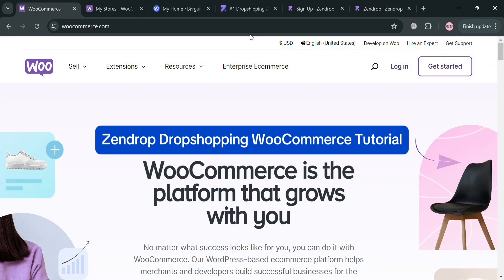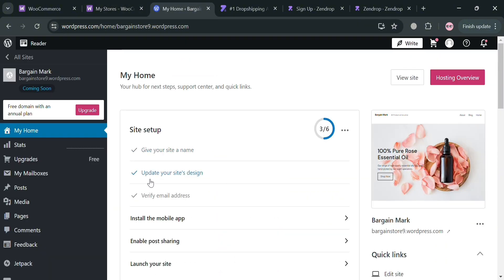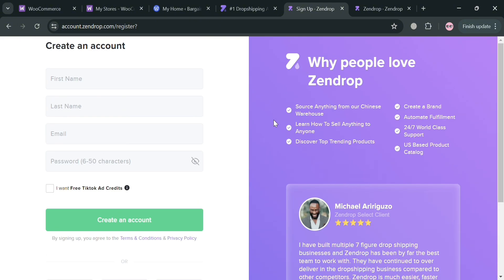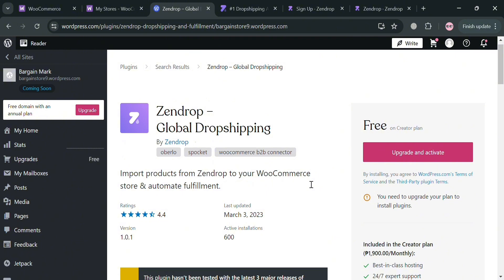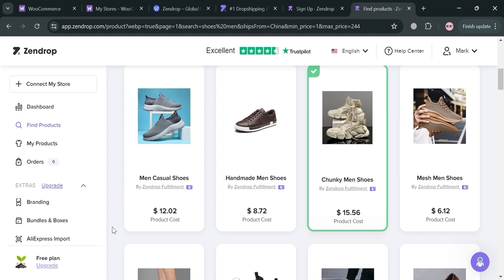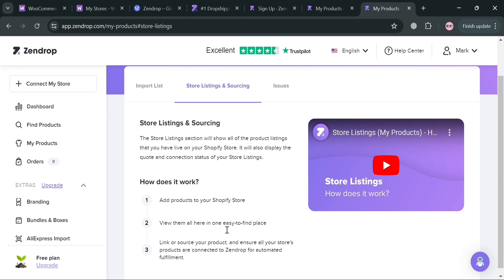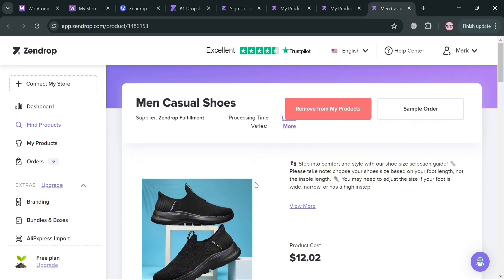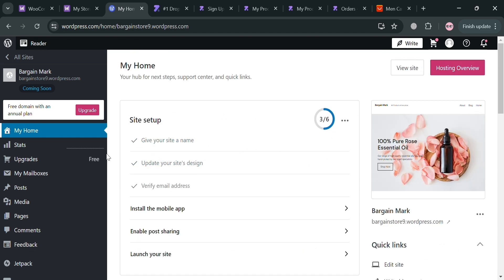Zendrop Dropshipping Woocommerce Tutorial (2026) Connect Zendrop to Woocommerce and Dropship Easily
In this tutorial we have shown Zendrop WooCommerce Dropshipping / Use WooCommerce with Zendrop /